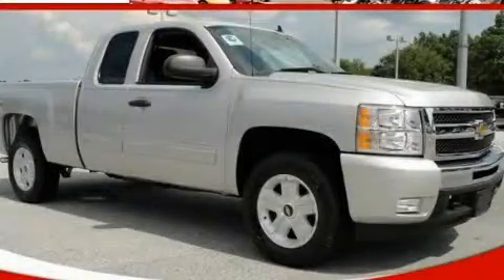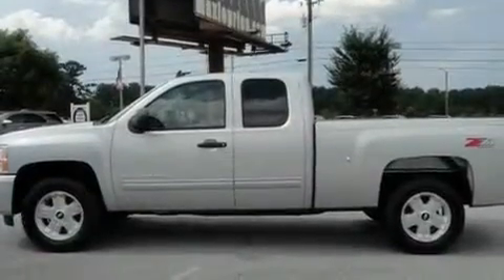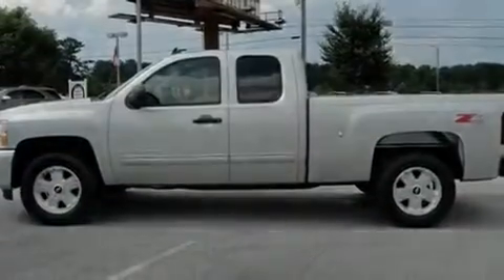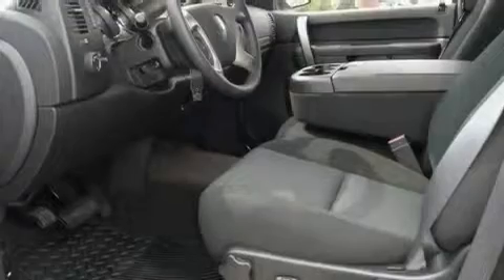2011 Chevrolet Silverado 1500 Loganville GA 30052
Year : 2011
 Make : Chevrolet
 Model : Silverado 1500
 Engine : Gas/Ethanol V8 5.3L/323
 Trans . : Automatic
 Exterior : Sheer Silver Metallic
 Miles : 139
 Interior : EBONY
 MAXIE PRICE CHEVY INC
 3600 Highway 78
 Loganville , GA 30052
 2011 Chevrolet Silverado 1500 Loganville GA